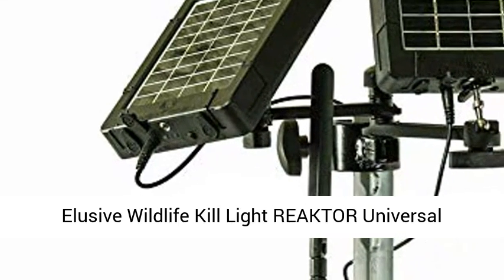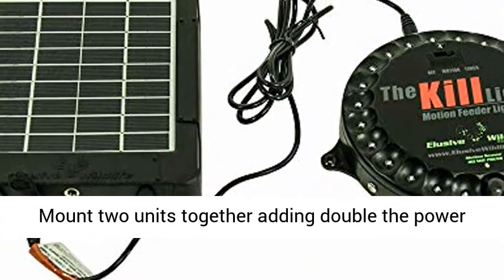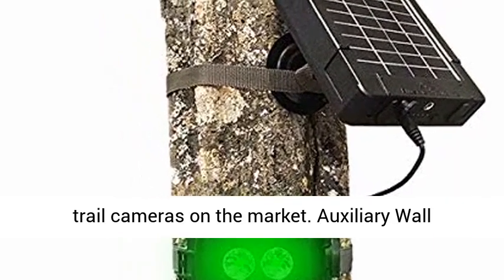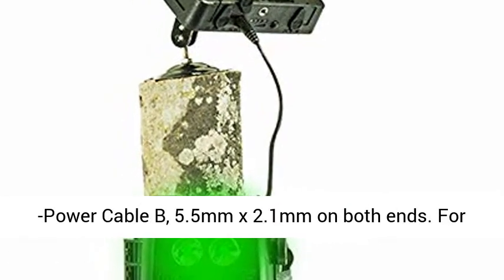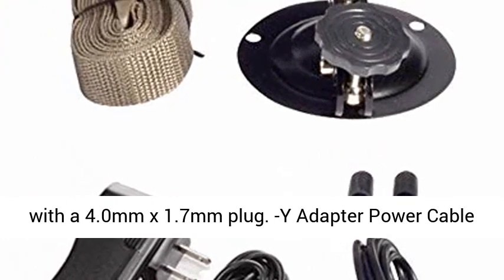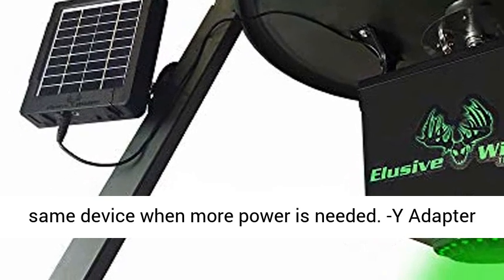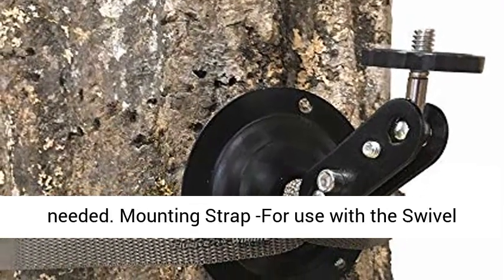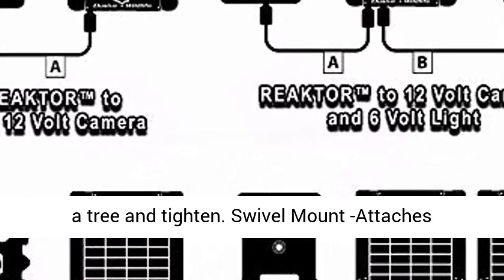Elusive Wildlife Kill Light REAKTOR Universal Solar Power Pack - Overview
Powers most Trail Camera brands with 6V or 12V Options
The perfect addition for your Kill Light Feeder Lights
Universal design for powering one or two products in the field
Mount two units together adding double the power storage for those cloudy days
As seen on Elusive Wildlife Television and Pigman TV

REAKTORUniversal Solar Power Pack -2 Watt solar panel with 3000 mAh Lithium Battery that will output 12 volt and 6 volt, ideal for powering most trail cameras on the market. Auxiliary Wall Charger -110/220 power adapter that outputs 12 volts 2.0 A. Perfect for charging the REAKTOR without the sun. Universal Power Cables -Power Cable A, 4.0mm x 1.7mm on both ends. For supplying 12 volt power to devices with the same size plug. -Power Cable B, 5.5mm x 2.1mm on both ends. For supplying 6 volt power to devices with the same size plug. -Power Cable C, 5.5mm x 2.1mm on one end and 4.0mm x 1.7mm on the other end. For supplying 12 volt power to devices with 5.5mm x 2.1mm plug, or supplying 6 volt power to device with a 4.0mm x 1.7mm plug. -Y Adapter Power Cable D, 4.0mm x 1.7mm on both ends, two male ends and one female end. For supplying 12 volt power to two (2) different devices with the same size plug, or for connecting multiple Solar Power Packs to the same device when more power is needed. -Y Adapter Power Cable E, 5.5mm x 2.1mm on both ends, two male ends and one female end. For supplying 6 volt power to two (2) different devices with the same size plug, or for connecting multiple Solar Power Packs to the same device when more power is needed. Mounting Strap -For use with the Swivel Mount to attach to a tree or post in areas where attaching with screws are not permitted. Simply tie the Mounting Strap around the stud on the base of the Swivel Mount. Then fasten the strap around a tree and tighten. Swivel Mount -Attaches with screws to a tree, post, or wall. Allows the REAKTOR to adjust position to receive the best possible sun light.